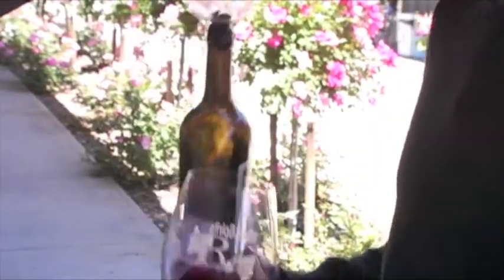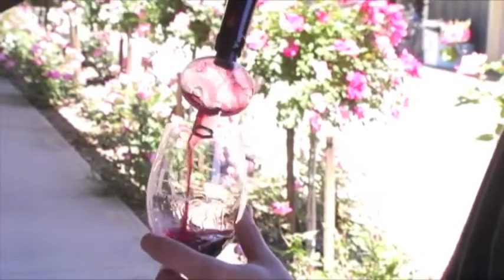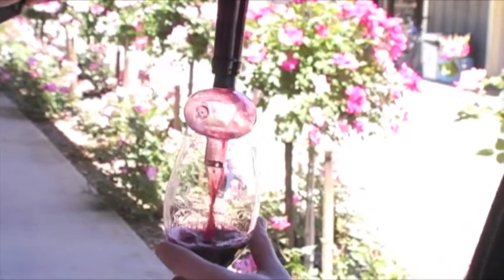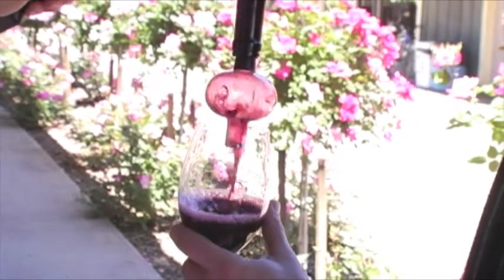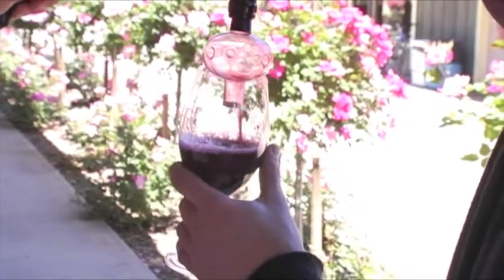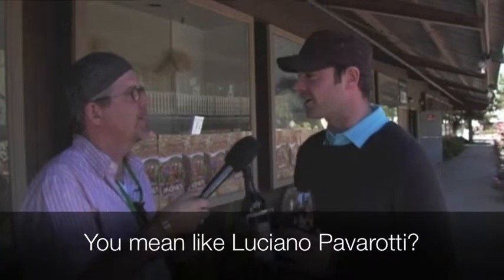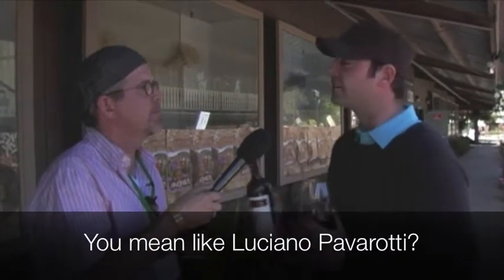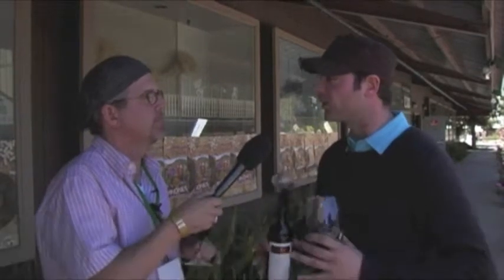Vintuba TV Wine Soiree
ChrisO, from viintuba.com, interviews Andrew Lazorchak from Wine Soiree, the latest innovation in wine aeration. Watch as wine is spilled, decanters hugged, and millionaires made.